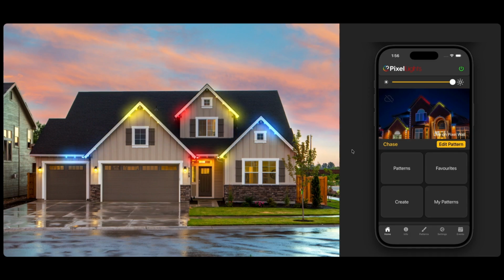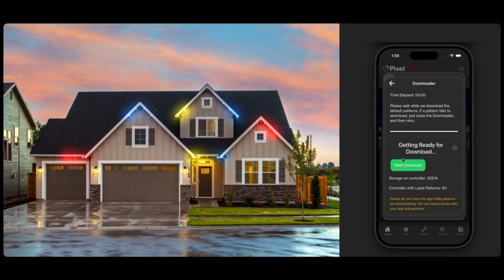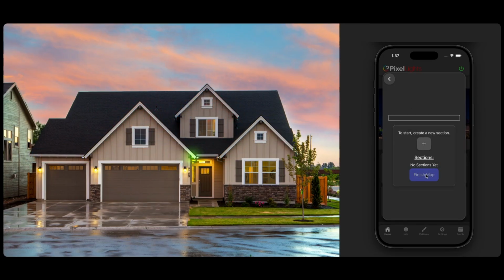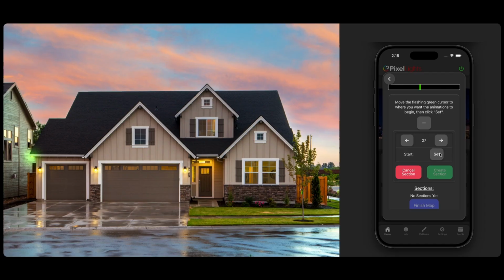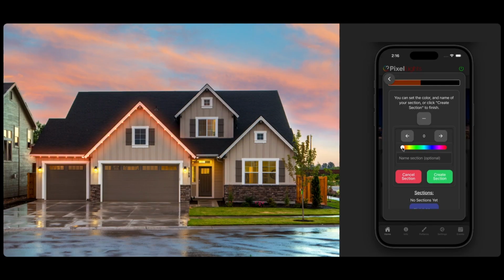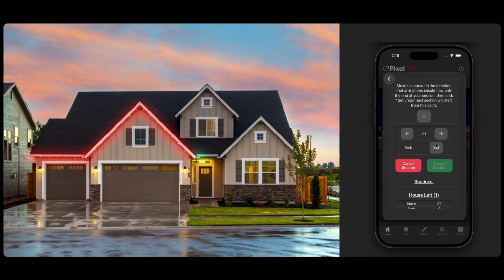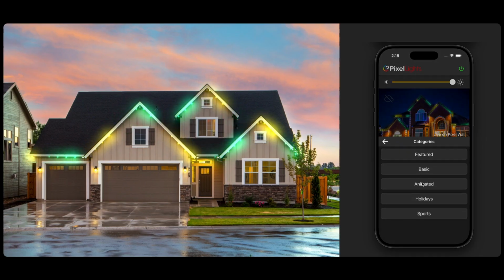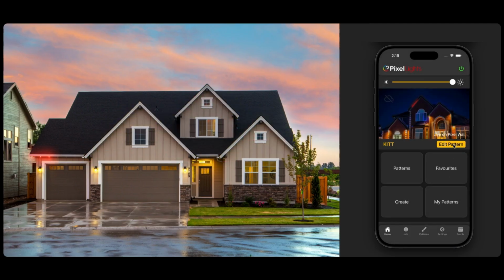Directional Mapping Guide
In this video, we explain and give a short instructional tutorial on how to directionally map your lights in the new PixelLights app update.